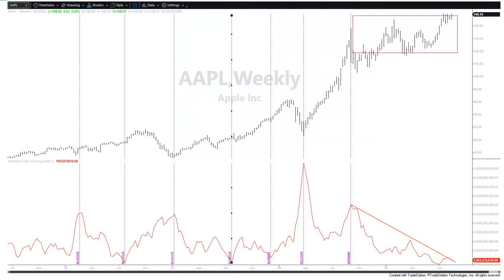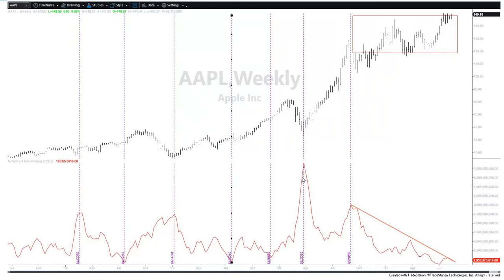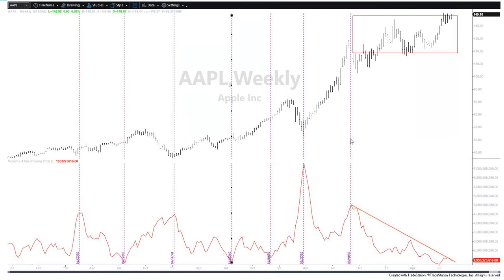More on volume, two more indicators!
A couple more volume indicators which will help you identify turning points on daily and weekly charts.  AAPL and ES.
Enter the contest to win the Perfect Storm book and indicators!